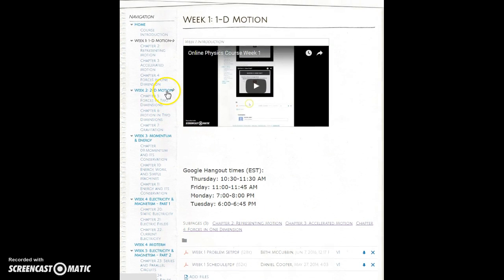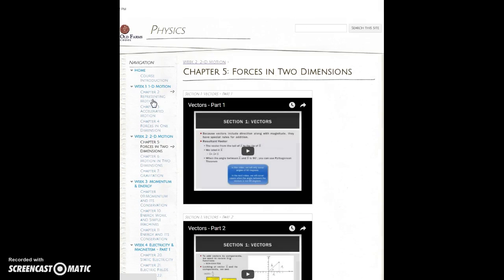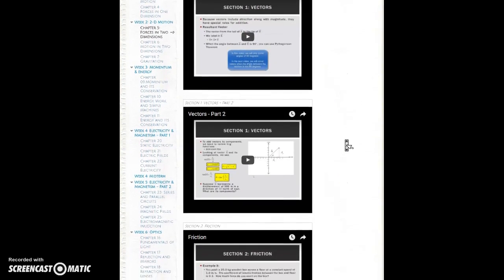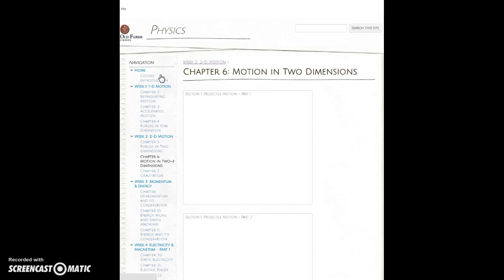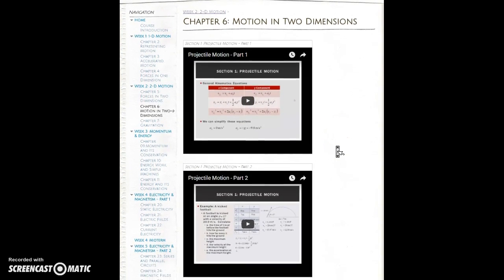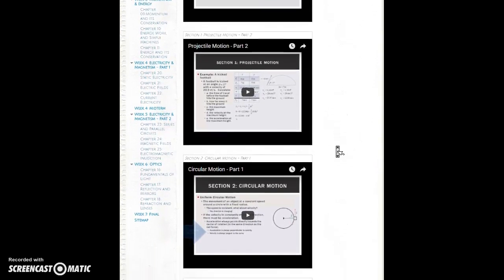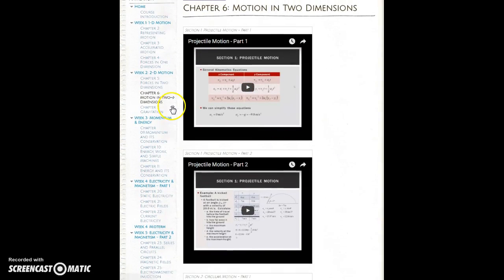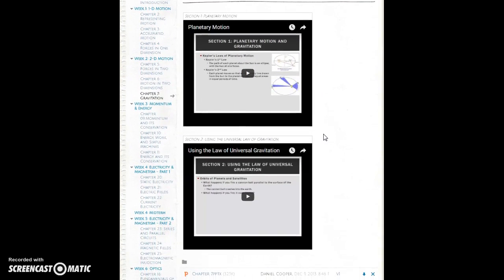Online Physics Week 2